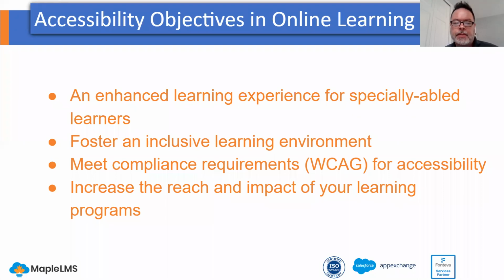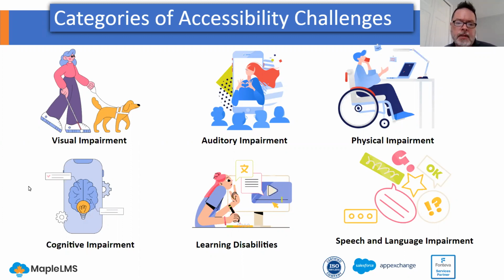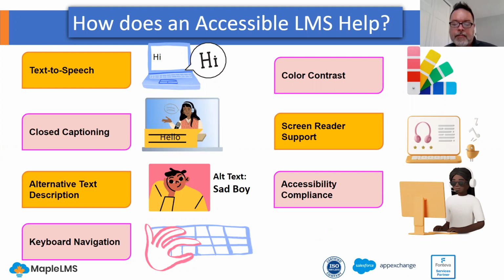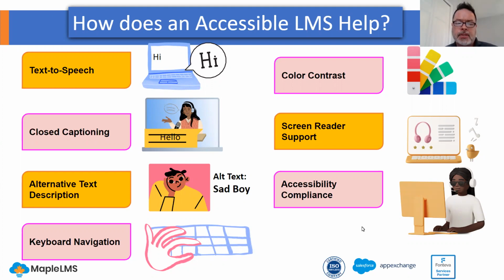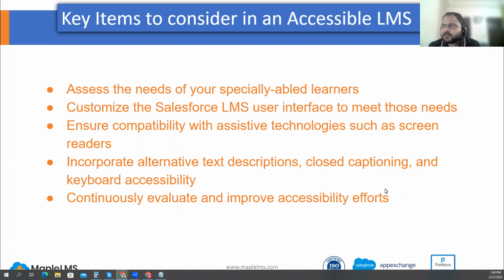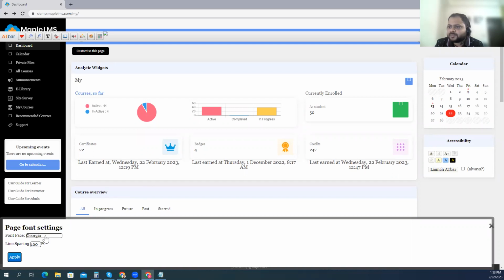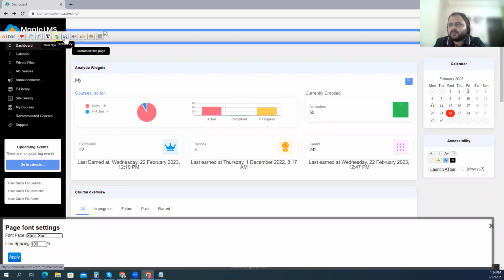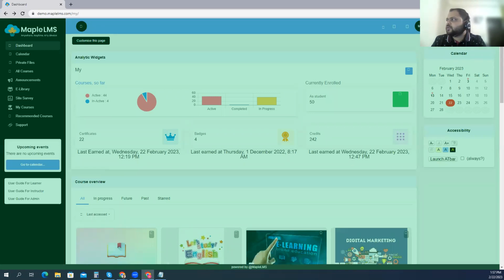Why your Training Strategy should be Inclusive and Comply with Accessibility | MapleLMS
In today’s world, accessibility is a crucial aspect of learning to ensure that your specially-abled learners (employees or members) have access to the same learning and development (L&D) opportunities as their peers. It is important to nurture an inclusive environment in your organization.

Do you worry about your organization not being able to offer the following benefits:
Enhanced learning experience for specially-abled learners
Foster an inclusive learning environment
Meet compliance requirements (WCAG) for accessibility
Increase the reach and impact of your learning programs